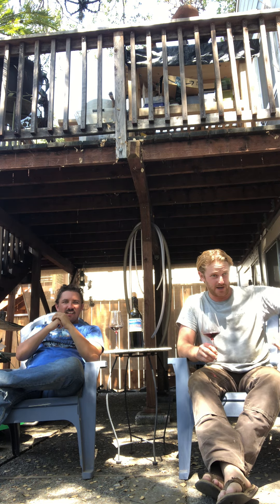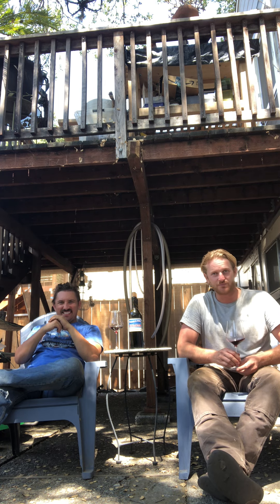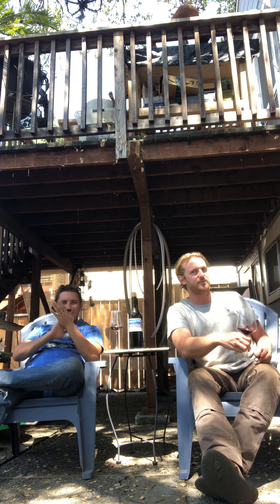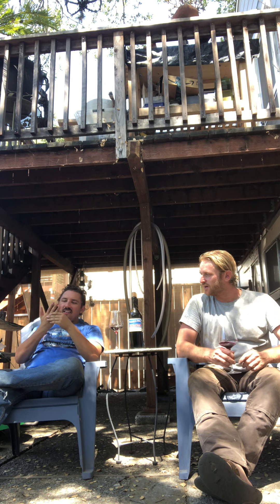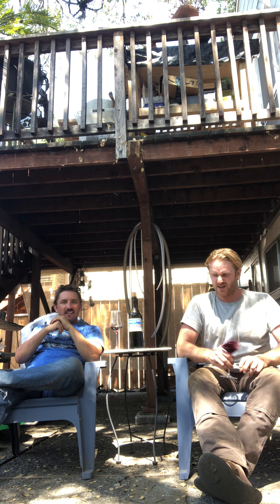Source + Sink Red Blend - Winemaker Video - Vine Lovers 3 Bottle